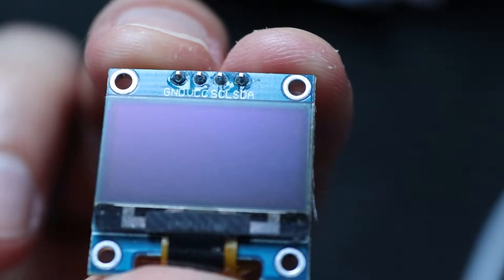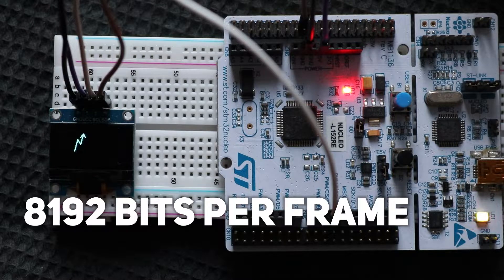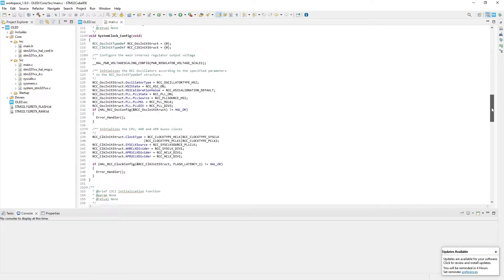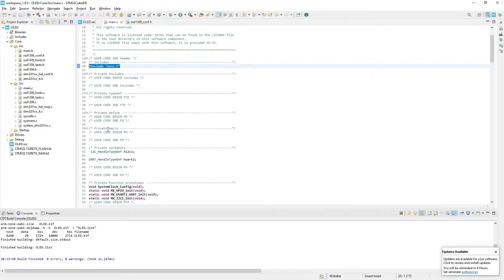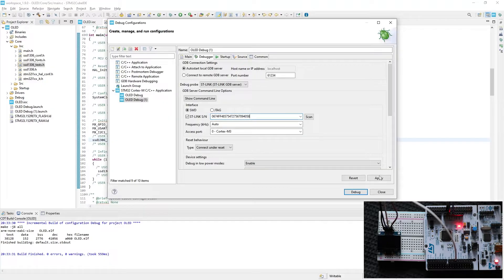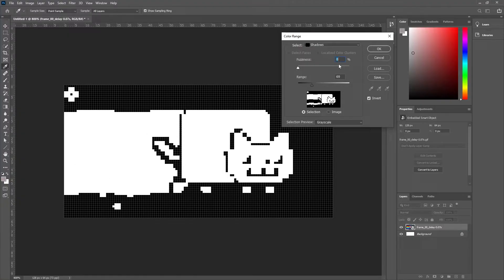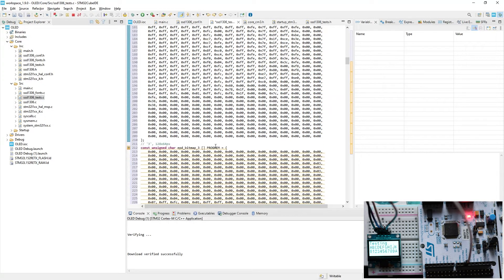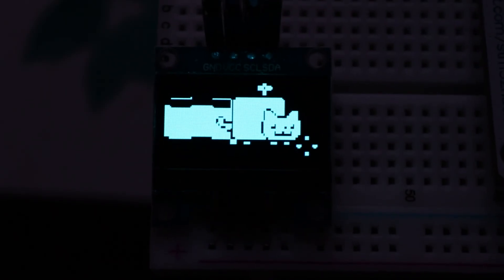STM32 + OLED = Display Anything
In this video i will tell you how to use 128x64 OLED display with STM32 microcontroller to display anything you want. In the project Nucleo Board and STM32CUBEIDE are used, but arduino usage also possible.
00:00 - Intro
00:35 - OLED vs LCD
01:12 - 128x64 OLED
01:40 - SSD1306 STM32
03:02 - Connection Scheme
03:27 - STM32CUBEIDE Tutorial
10:45 - How To Display Anything